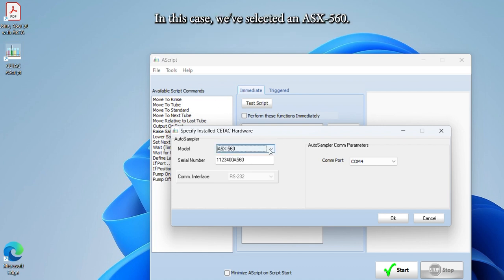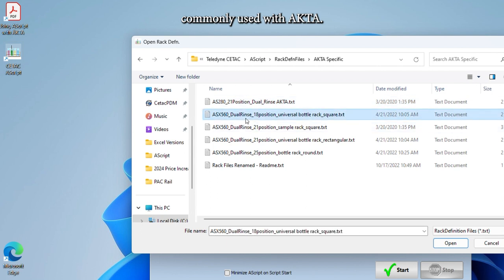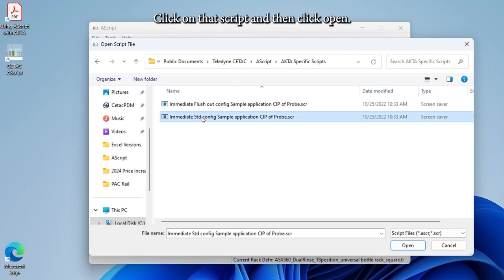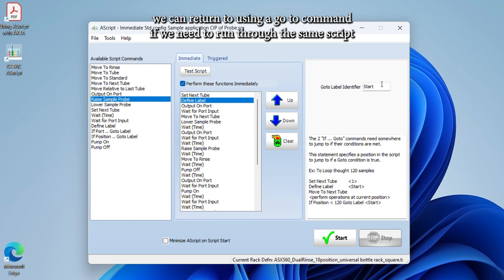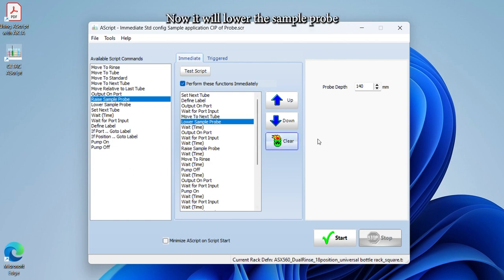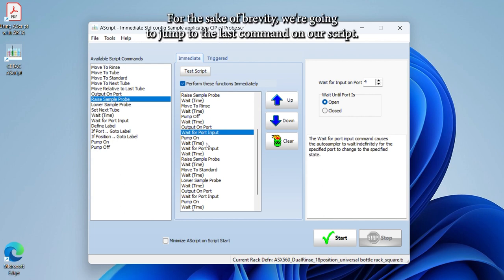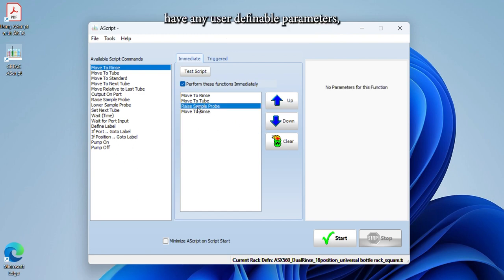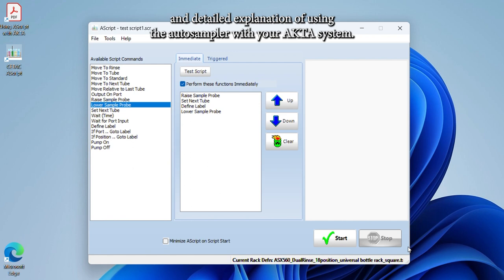ASCRIPT Software Basics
In this video, we will cover the initial configuration of the ASCRIPT software, as well as opening and running scripts and building basic scripts.